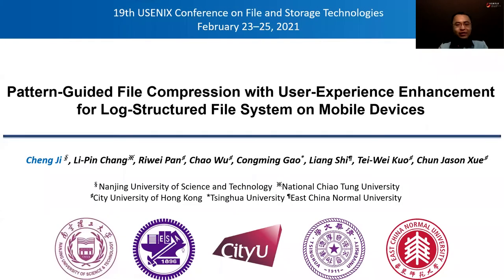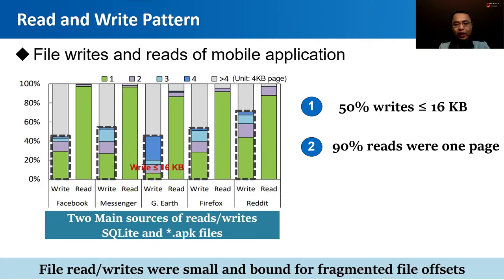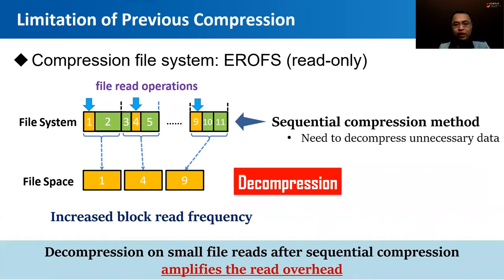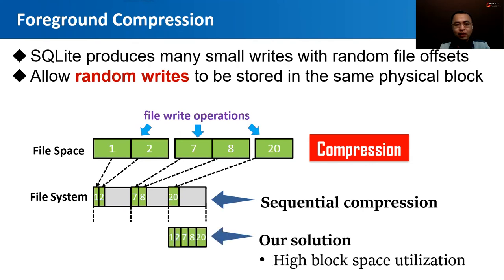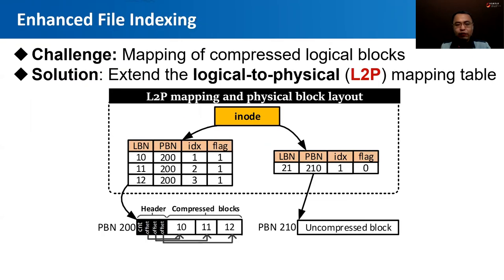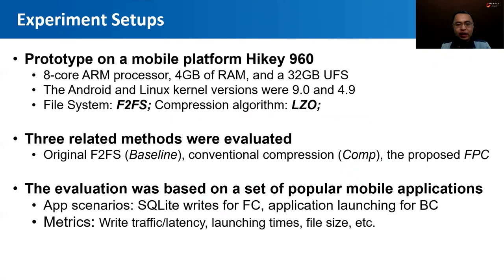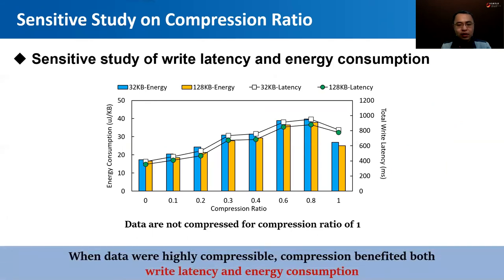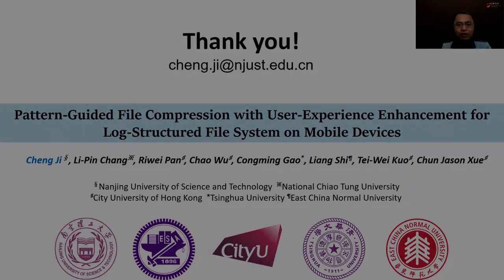FAST '21 - Pattern-Guided File Compression with User-Experience Enhancement for Log-Structured...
FAST '21 - Pattern-Guided File Compression with User-Experience Enhancement for Log-Structured File System on Mobile Devices

Cheng Ji, Nanjing University of Science and Technology; Li-Pin Chang, National Chiao Tung University, National Yang Ming Chiao Tung University; Riwei Pan and Chao Wu, City University of Hong Kong; Congming Gao, Tsinghua University; Liang Shi, East China Normal University; Tei-Wei Kuo and Chun Jason Xue, City University of Hong Kong

Mobile applications exhibit unique file access patterns, often involving random accesses of write-mostly files and read-only files. The high write stress of mobile applications significantly impacts on the lifespan of flash-based mobile storage. To reduce write stress and save space without sacrificing user-perceived latency, this study introduces FPC, file access pattern guided compression. FPC is optimized for the random-writes and fragmented-reads of mobile applications. It features dual-mode compression: Foreground compression handles write-mostly files for write stress reduction, while background compression packs random-reading file blocks for boosted read performance. FPC exploits the out-of-place updating design in F2FS, a log-structured file system for mobile devices, for the best effect of the proposed dual-mode compression. Experimental results showed that FPC reduced the volume of total write traffic and executable file size by 26.1% and 23.7% on average, respectively, and improved the application launching time by up to 14.8%.